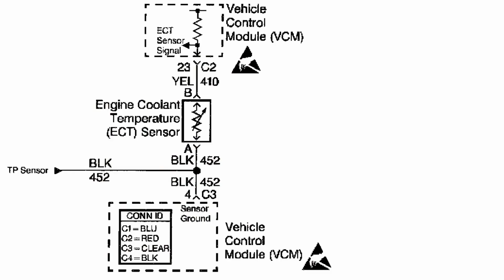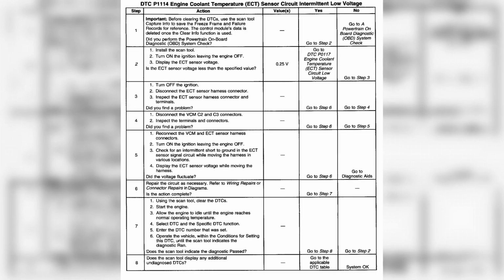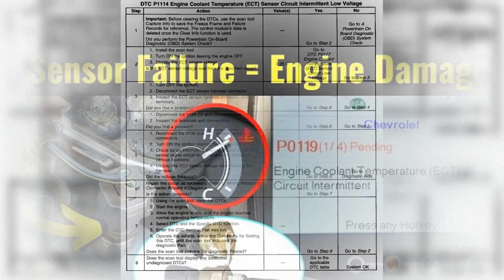Understanding Fault Code P1114: Fixing Low-Voltage ECT Sensor Issues in Your Engine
Fault code P1114: Low-voltage intermittent engine coolant temperature (ECT) sensor circuit / IAT

In this informative video, we delve into the intricacies of fault code P1114, which indicates a low-voltage intermittent issue within the engine coolant temperature (ECT) sensor circuit or the intake air temperature (IAT) sensor. Understanding this fault code is crucial for anyone involved in automotive repair or maintenance, as it can significantly impact engine performance and efficiency.

We begin by explaining what the ECT and IAT sensors do in your vehicle. The ECT sensor plays a vital role in monitoring the temperature of the engine coolant, providing essential data to the engine control unit (ECU) to optimize fuel injection, ignition timing, and overall engine performance. Similarly, the IAT sensor measures the temperature of the air entering the engine, which is critical for maintaining the correct air-fuel mixture. When either of these sensors malfunctions, it can lead to poor engine performance, increased emissions, and even potential engine damage.

Throughout the video, we will guide you through the common symptoms associated with a P1114 fault code. These may include erratic engine behavior, poor fuel economy, difficulty starting the engine, and the illumination of the check engine light. Recognizing these symptoms early can save you time and money by addressing the issue before it escalates.

Next, we will discuss the potential causes of the P1114 code. This may include wiring issues, such as frayed or corroded connections, faulty sensors, or even problems within the ECU itself. We emphasize the importance of a thorough diagnostic process to accurately pinpoint the source of the problem. Viewers will learn about the tools and techniques used to diagnose this fault code, including multimeters, scan tools, and visual inspections.

To provide a comprehensive understanding, we will also cover the steps involved in troubleshooting and resolving the P1114 code. This includes checking the wiring and connectors for damage, testing the ECT and IAT sensors for proper functionality, and ensuring that the ECU is receiving accurate readings. We will offer practical tips and best practices for DIY enthusiasts and professional mechanics alike.

Finally, we will discuss the importance of addressing the P1114 fault code promptly. Ignoring this issue can lead to more severe engine problems down the line, resulting in costly repairs and decreased vehicle reliability. By taking proactive measures, you can ensure your engine runs smoothly and efficiently.

Whether you're a seasoned mechanic or a car owner looking to understand more about your vehicle, this video provides valuable insights into fault code P1114. Join us as we break down the complexities of engine diagnostics and empower you with the knowledge to tackle this common issue head-on.